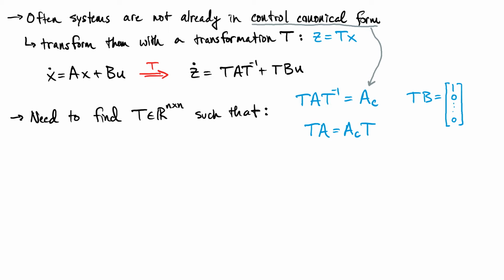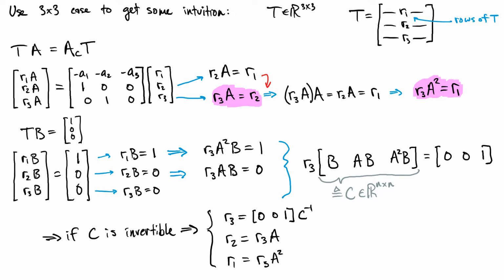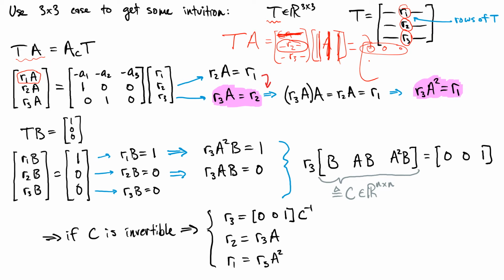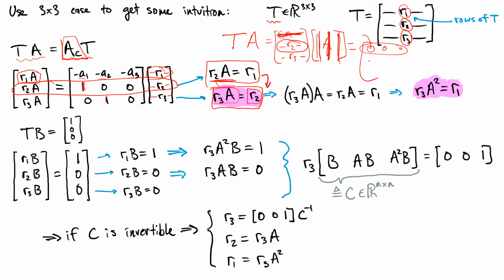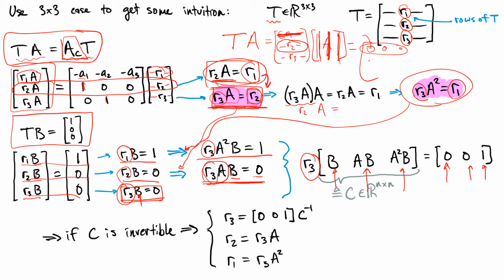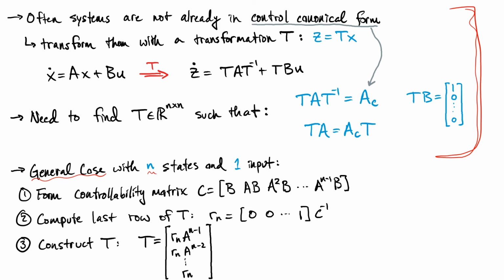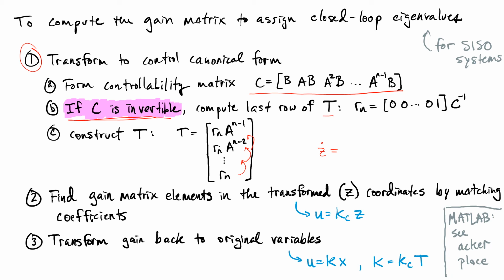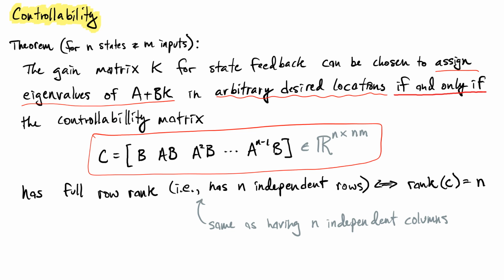Class 22 Pole Placement: Changing to Control Canonical Form